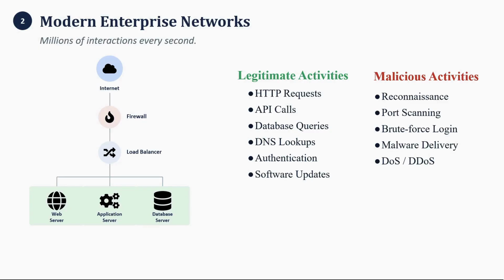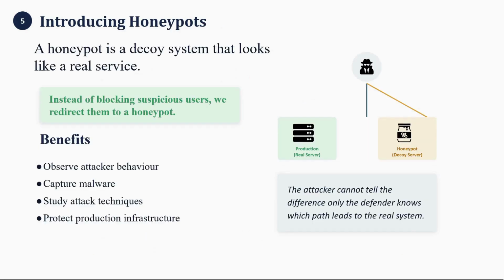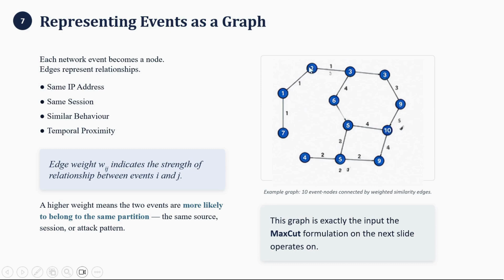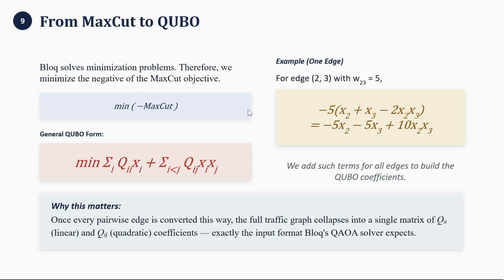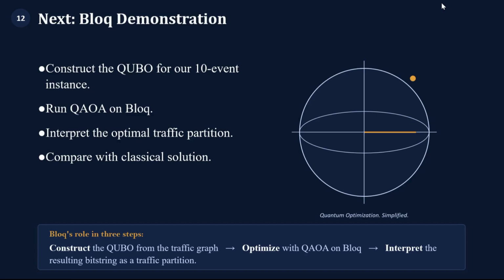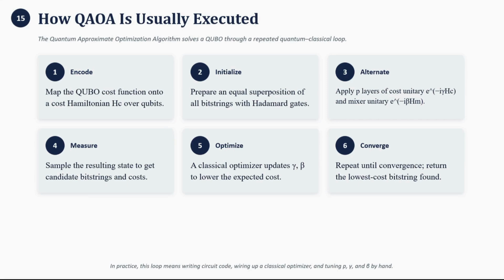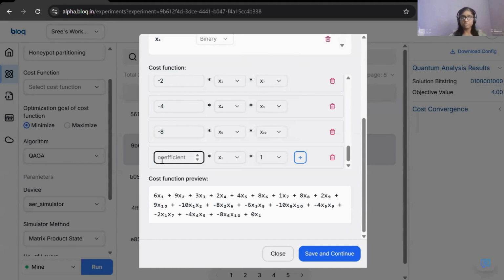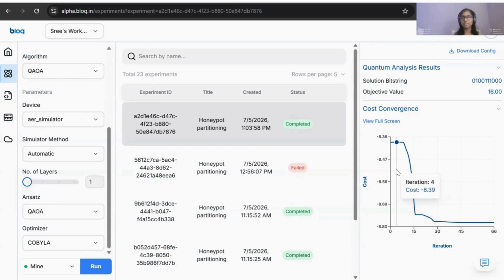Cyber traffic Threat detection using QAOA on IBM QPU